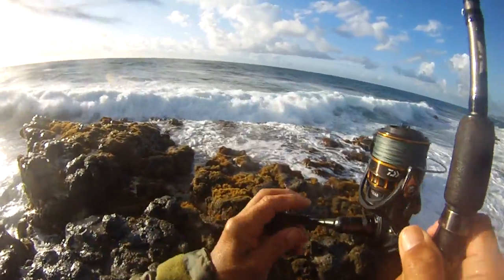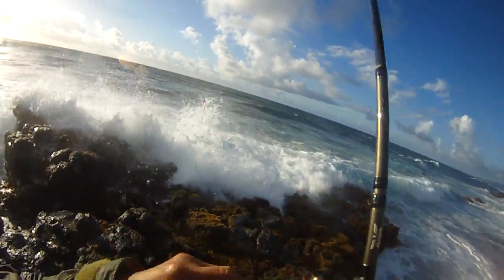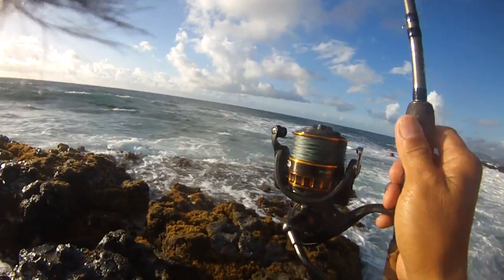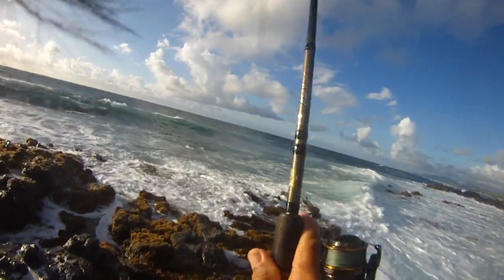WWJ BG4000 Final Field Test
WWJ whipping with joe, Daiwa BG4000 field test #1 whipped for 11 hrs, reel was hard to crank sent for repair to Daiwa..they replaced 5 bearings, field test #2, whipped for 6 hrs, reel was hard to crank sent for repair again to Daiwa, they did not repair reel they sent me a new one, field test #3 whipped for 13 hours, reel is hard to crank..Daiwa requests reel to be returned for their inspection.  Will send tomorrow and wait their inspection.